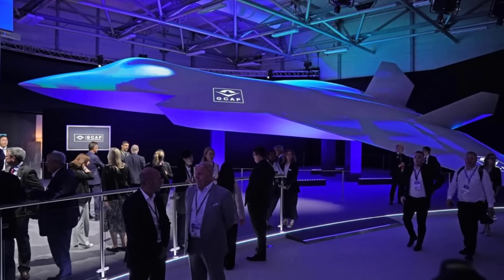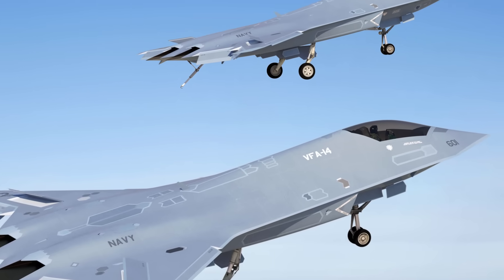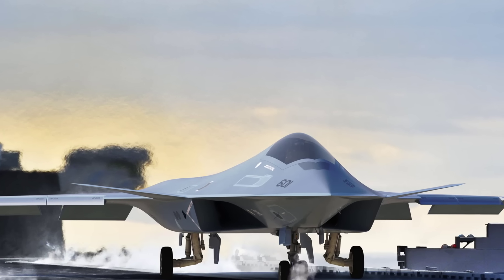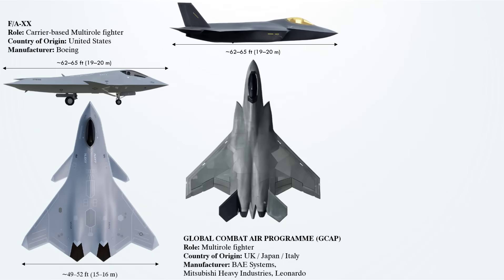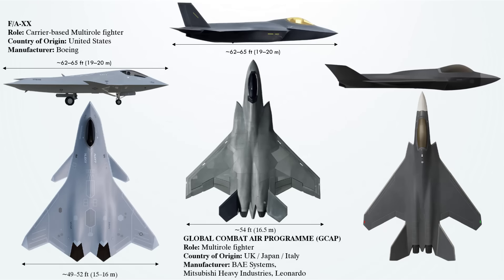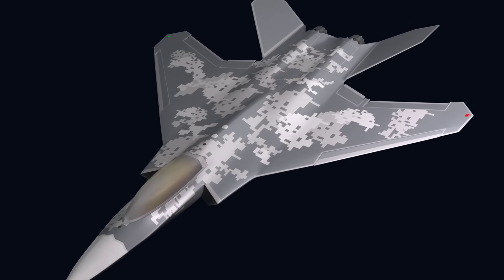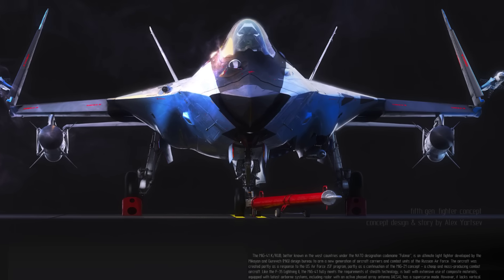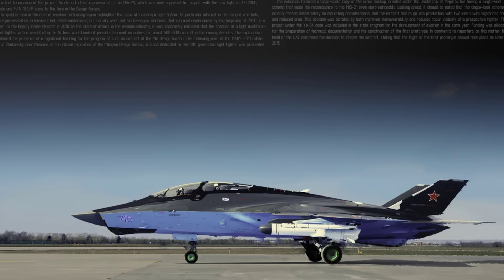6th Generation Fighter Jets Size Comparison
The 6th generation fighter jet race is heating up—nations are pouring billions into secretive programs that promise to dominate the skies for decades to come. But behind the advanced AI, drone control, and stealth tech lies something just as important: size. In this video, we’ll compare the estimated length, wingspan, and height of all major 6th generation fighter jets—and we’ll explain why size truly matters in next-gen air combat.